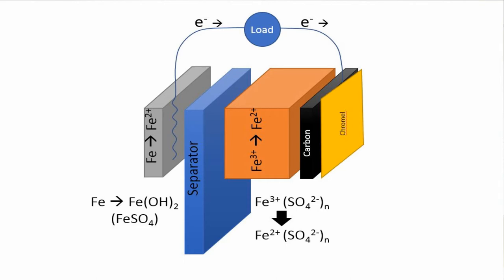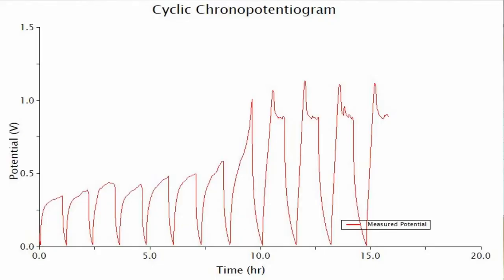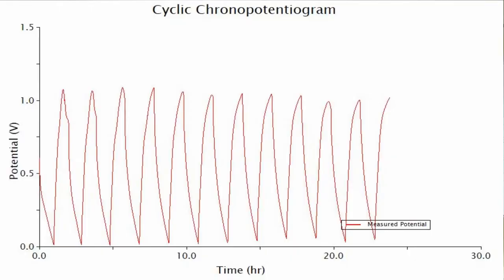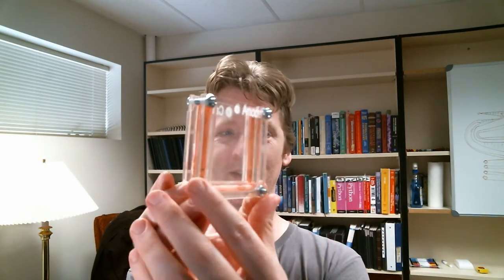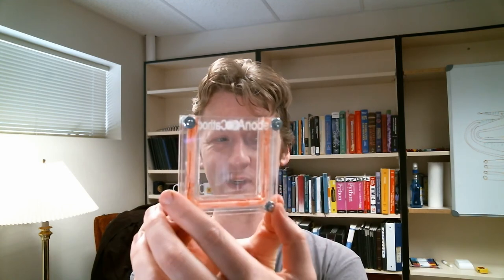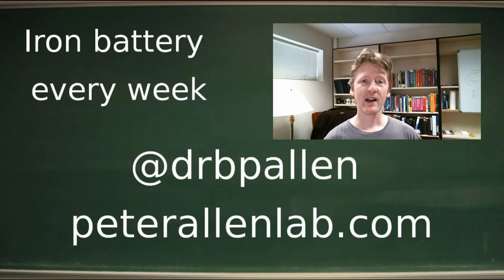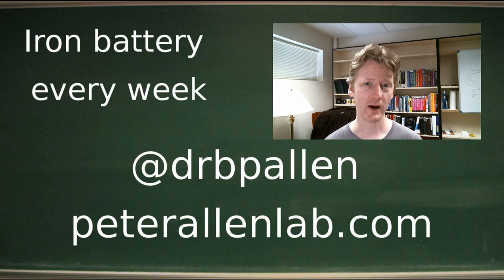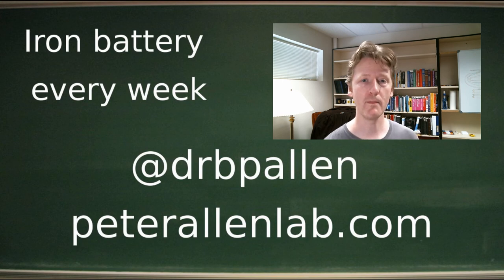Iron Battery part 74: Tests of Pyrolytic Carbon Additives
The iron sulfate cell in a pouch cell format is still performing well. We tested different additives this week.